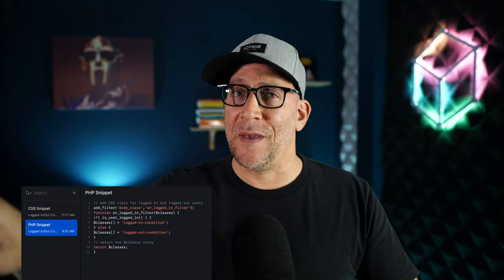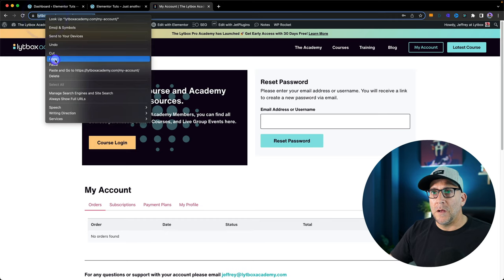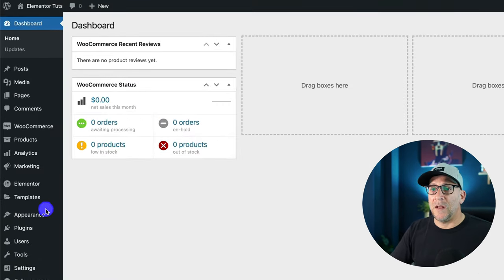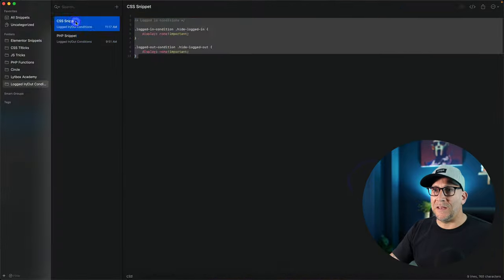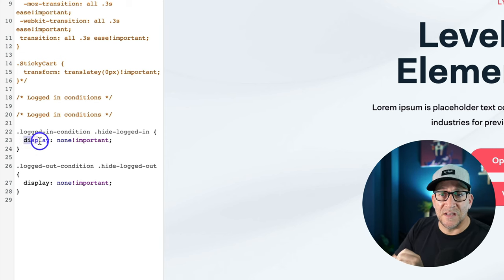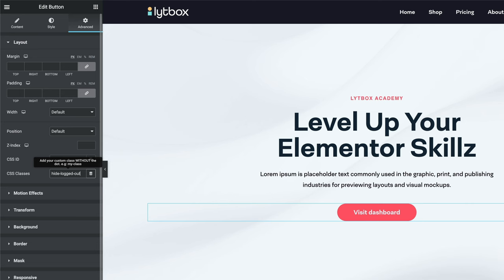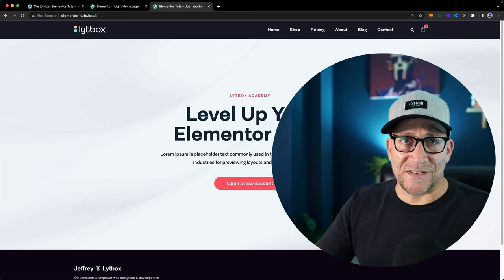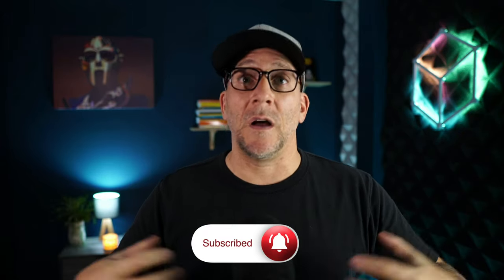Display Conditional Content with Elementor (no plugins) for Logged In & Out Users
In this tutorial, you’ll learn how to display and hide Elementor widgets and sections based on logged-in and logged-out user conditions without using an add-on plugin.

⏰ Timestamps
2:30  Step One Adding the PHP Snippet
4:11  Step Two Adding the CSS Snippet
5:53  Step Three Adding Conditions to Elementor